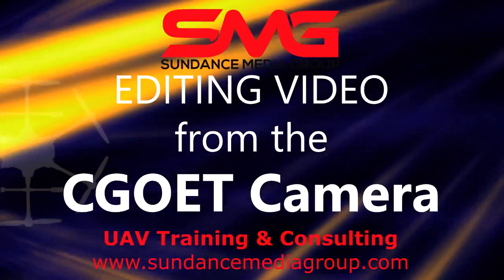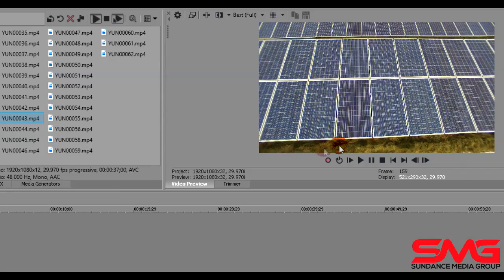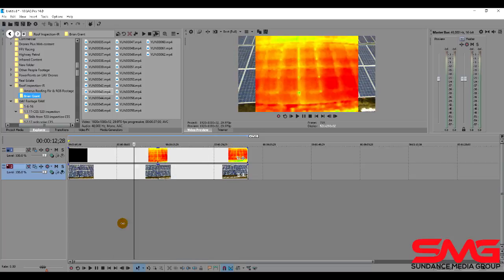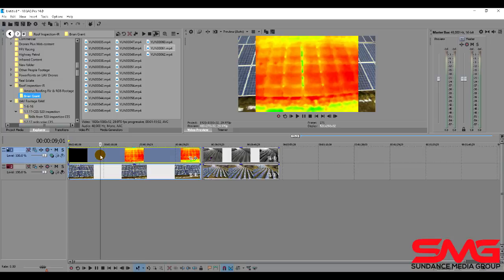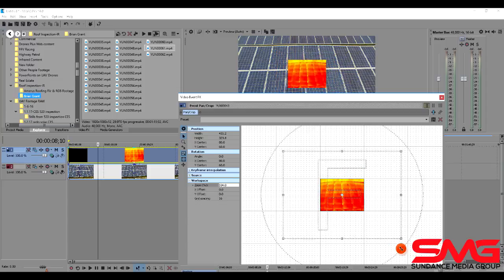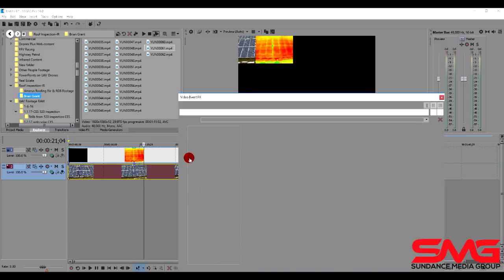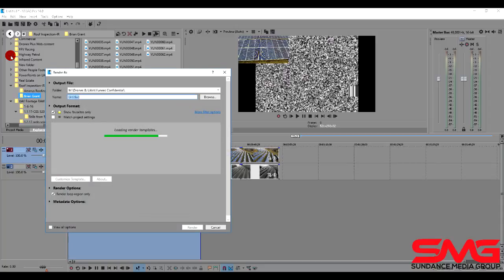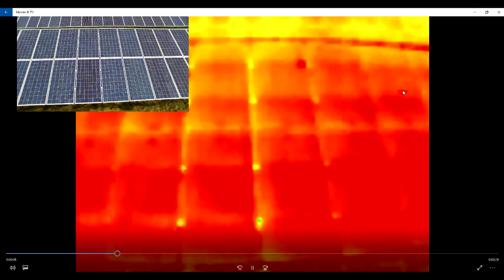Editing video from the Yuneec ET Camera and H520 Aircraft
The ET camera from Yuneec captures dual streams of video (separate files). The thermal video file and the standard video file are in sync. In this video, we'll look at how to separate the video files and edit them for concise output.
Although most video editing software can properly parse the separate files, we'll be using Magix Vegas Pro for this video.

The ET camera captures HD video, and is excellent in low light.
The IR part of the camera is well described in the camera's model name, ET or "Economical Thermal." Good for SAR, Solar Inspection, fire/hotspot, and shooting/mapping in dark areas/night time,  and a great Detection sensor.